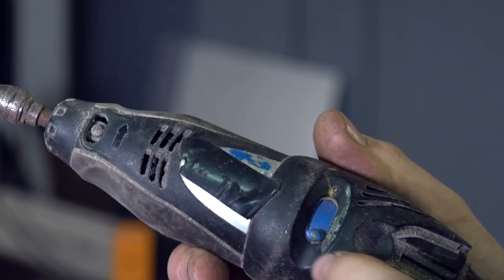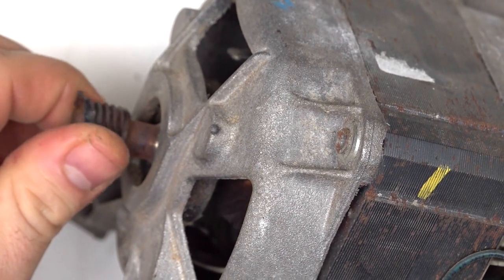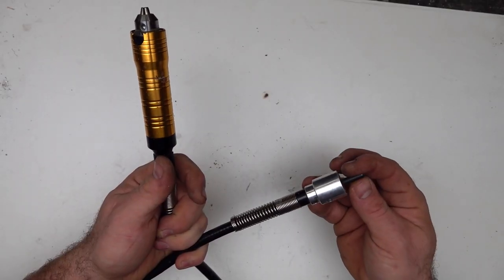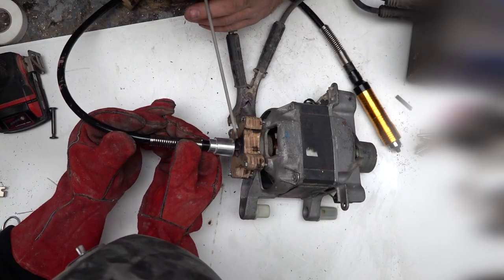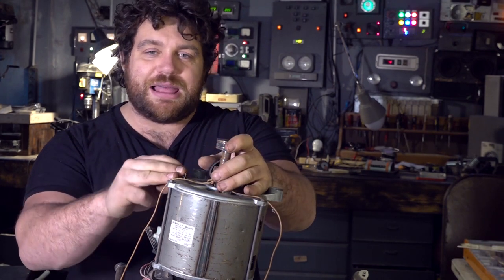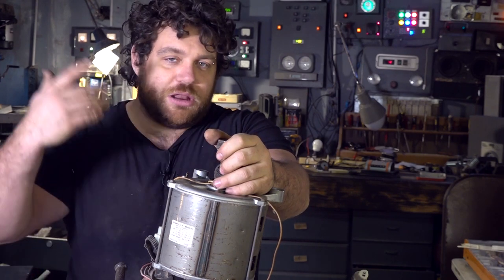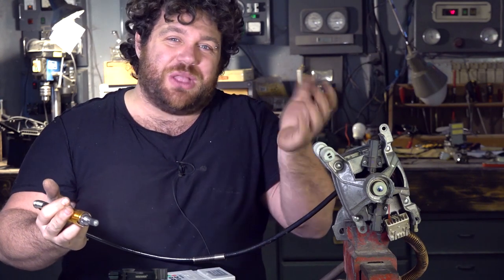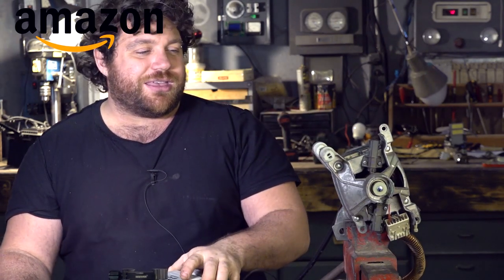How to Turn a Washing Machine Motor into a Dremel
HZ RPM CONTROLLER:

DRILL EXTENSION: